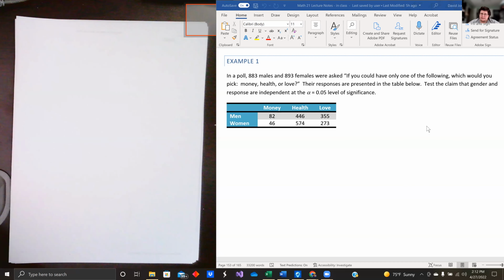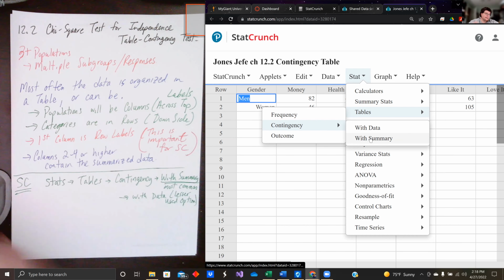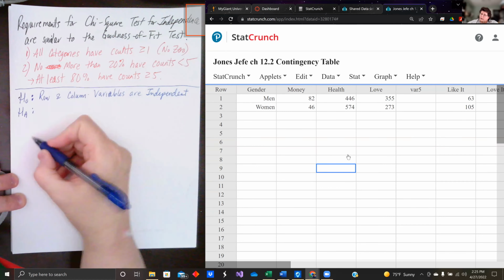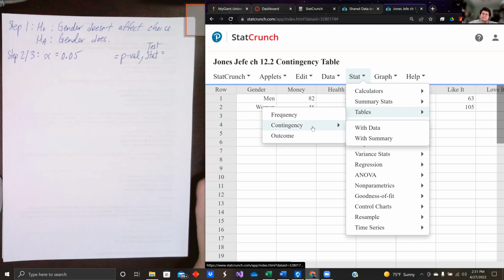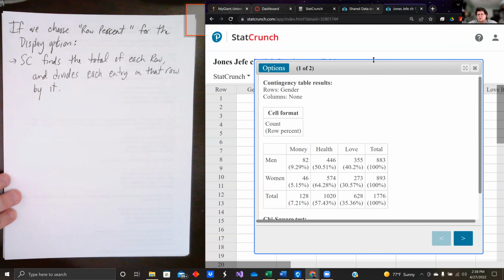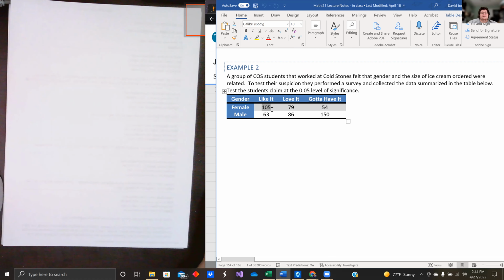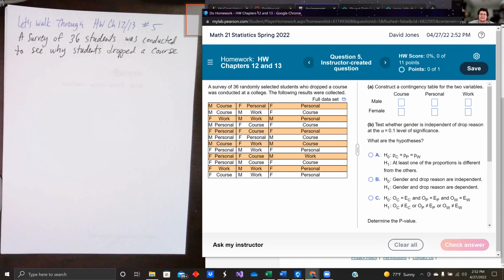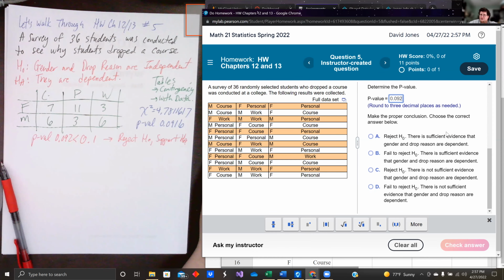Math 021 Intro to Stats Spring 2022 12.2 Chi-Square Test for Independence, Homogeneity of Proportion